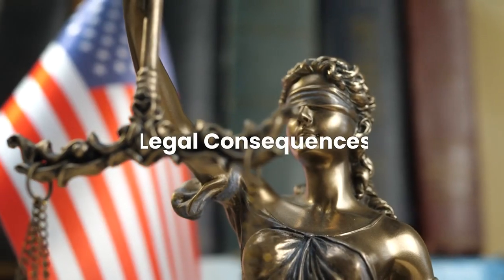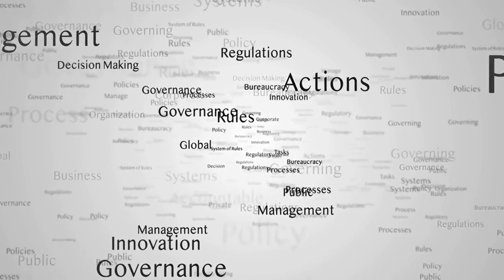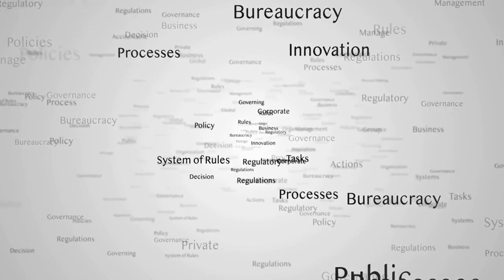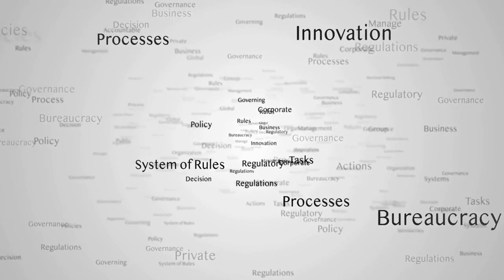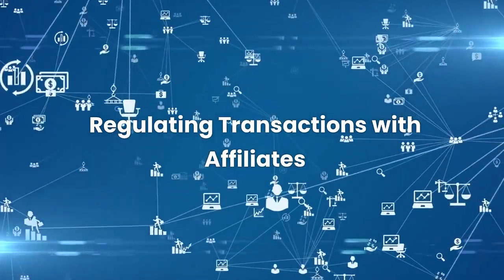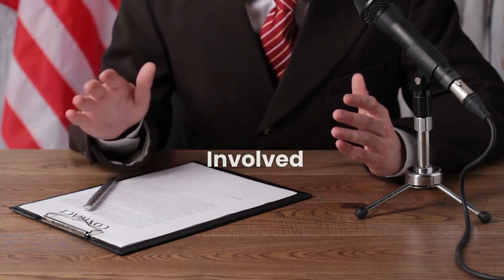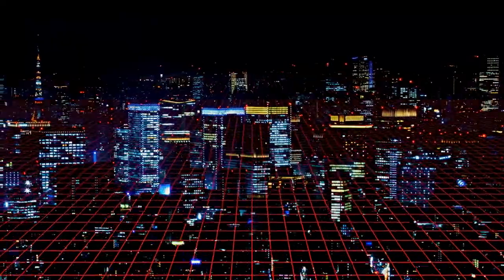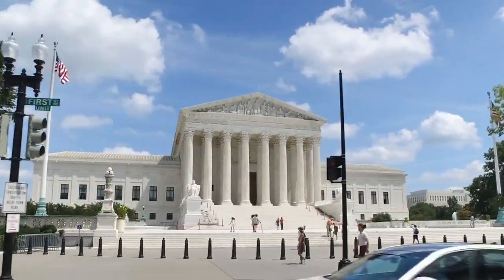Compliance with Regulation W Rule 23A | Jay Get It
Welcome to an insightful training session where we explore the crucial topic of compliance with Regulation W Rule 23A in the financial sector. Understanding and adhering to these regulations are paramount for financial institutions to ensure integrity and avoid penalties.

Throughout the video, we underscore the repercussions of non-compliance, such as reputational damage and legal sanctions, emphasizing the need for financial institutions to adopt robust compliance frameworks.

Join us as we elucidate the nuances of Regulation W, equipping you with the knowledge to navigate affiliate transactions confidently while safeguarding your institution's stability and reputation in today's regulatory landscape.